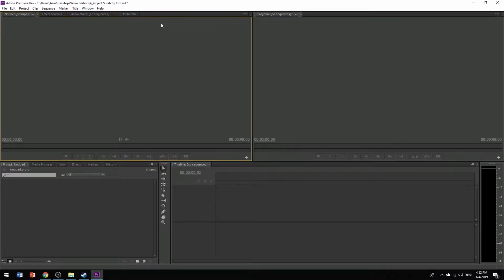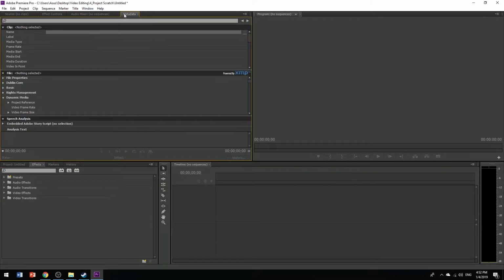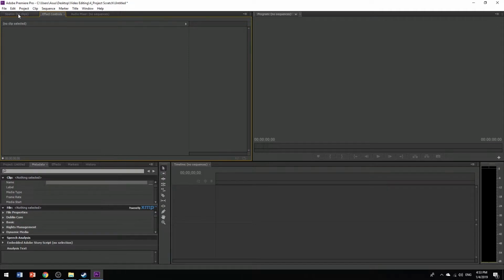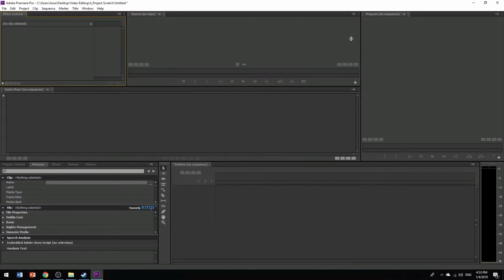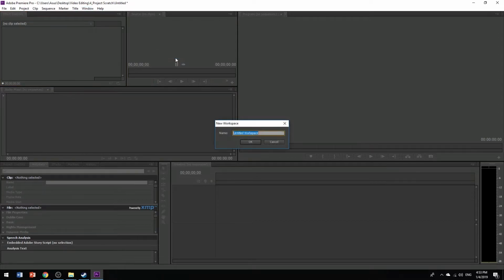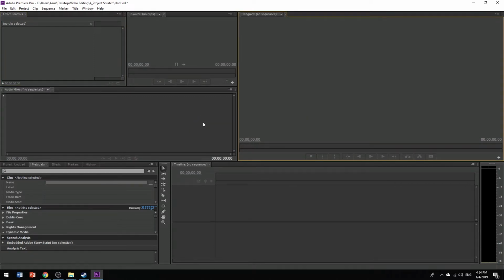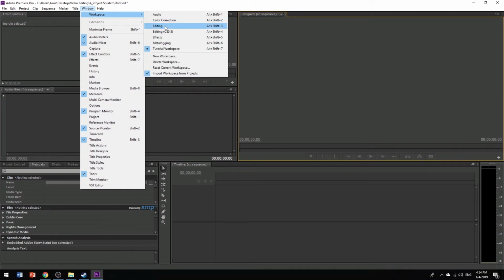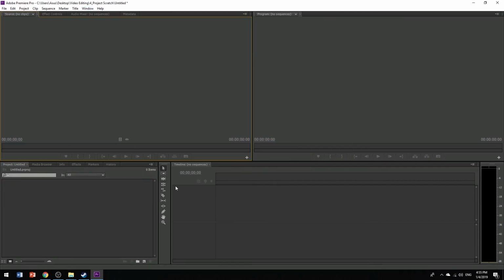Adobe Premiere Pro Tutorial | Series #2 - Customizing The Workspace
You can customize the workspace in premier pro to suit your needs